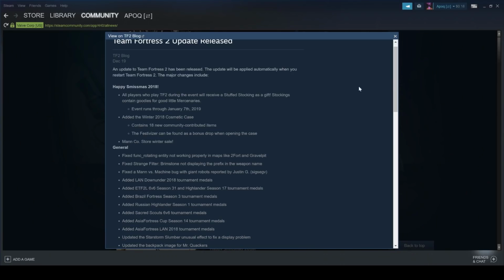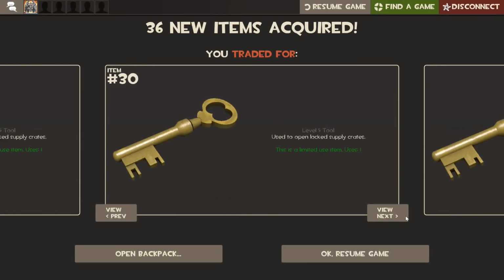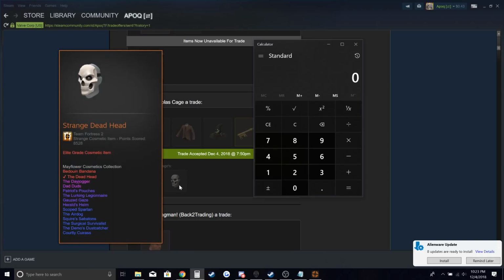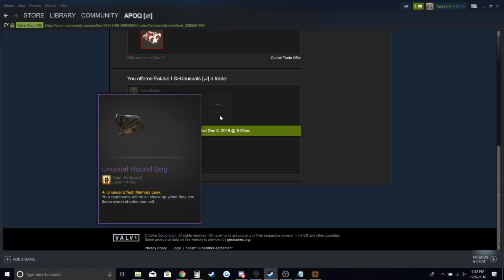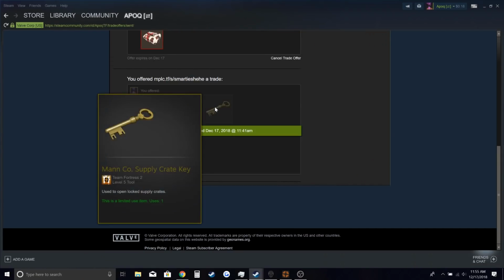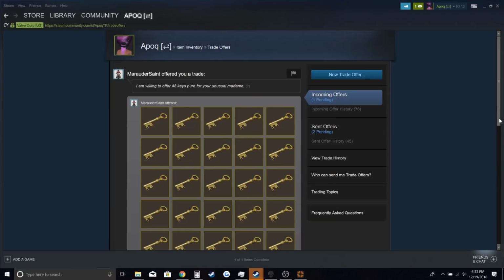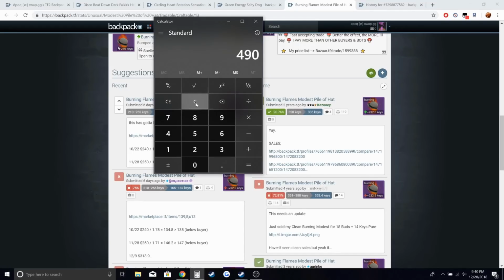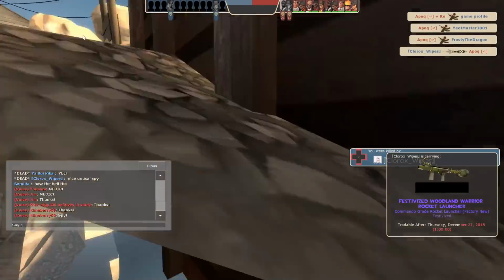[TF2 2018] Unusual Trading! Smissmass Time! God Tiers! Lots and Lots of Keys! (Ep.8)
Thanks for your patience! Finals are over so I can finally put together this episode. Didn't get quite as many trades as the last video, but I hope you enjoy regardless. Got some very cool hats and plenty of keys. Still on track for a gold pan, and hopefully in the next month or two.